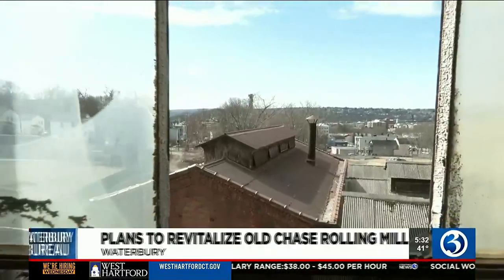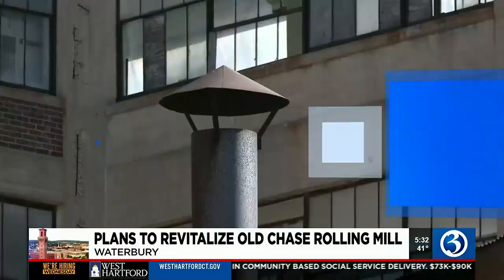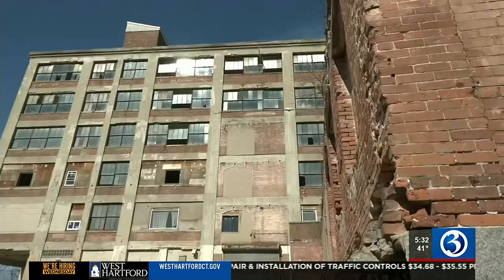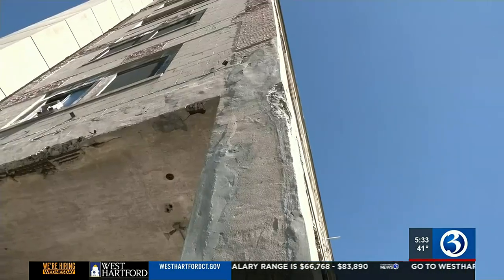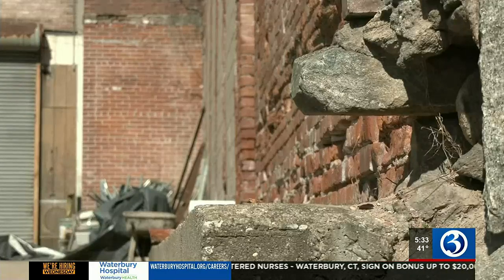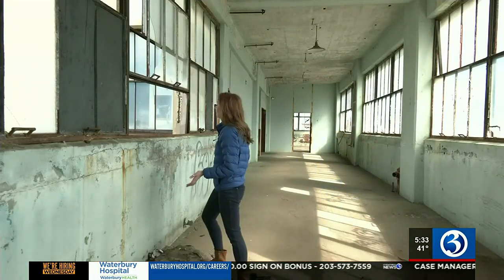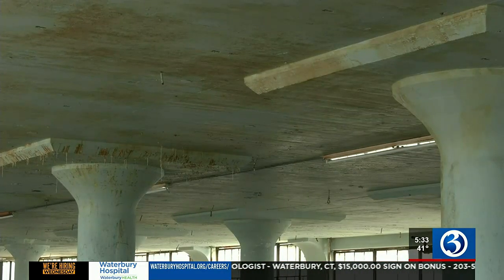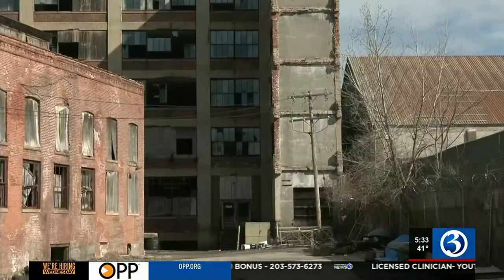Plans to revitalize old Chase Rolling Mill in Waterbury